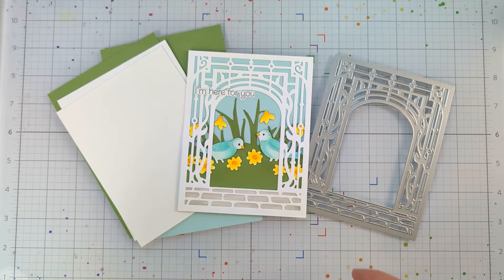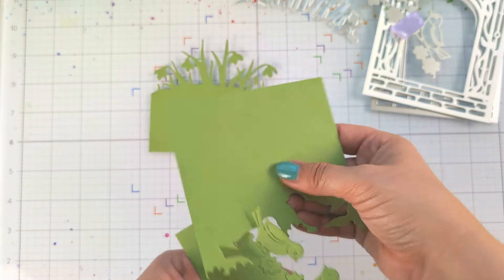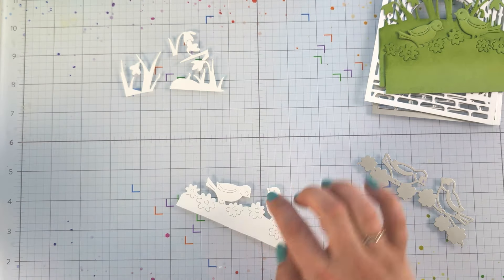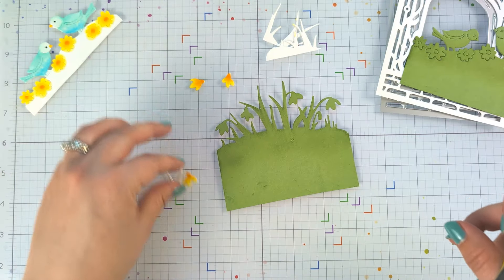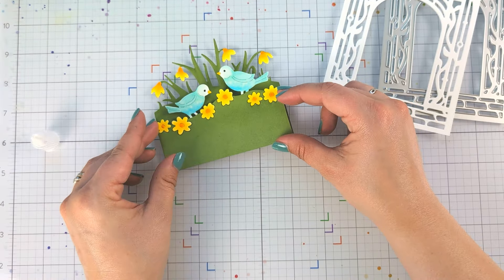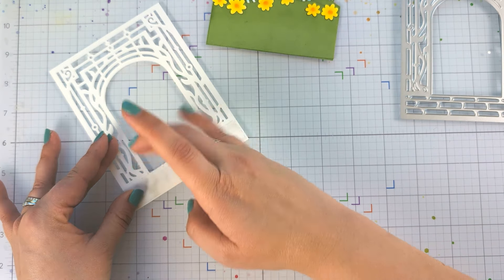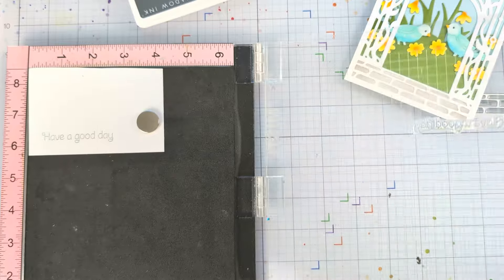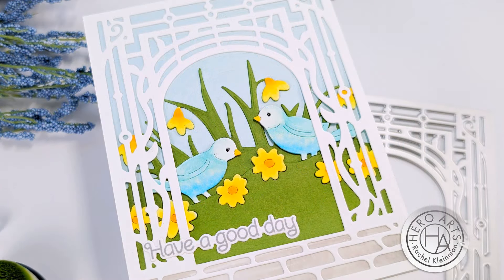Garden Gate Cover Plate: A Card for any Occasion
The new Garden Gate Cover Plate is a perfect way to enhance any card scene for all occasions! Visit the Hero Arts blog for more details and project ideas